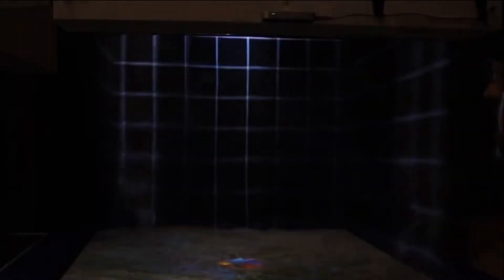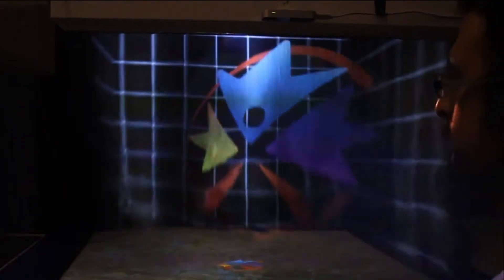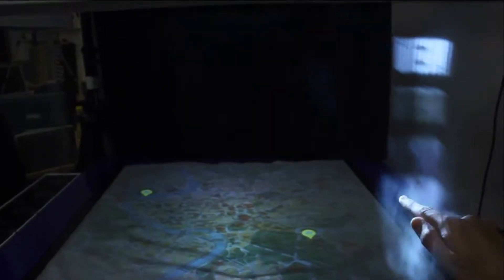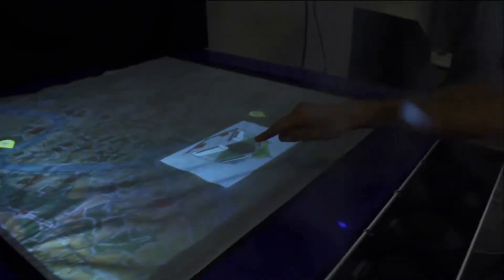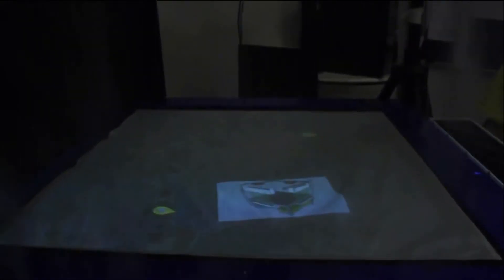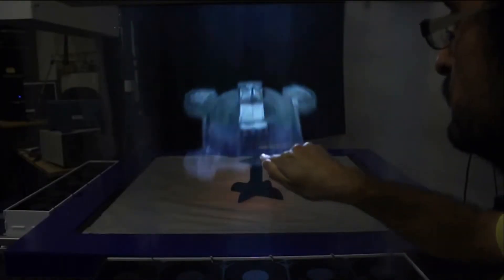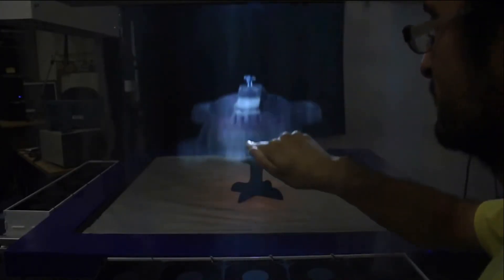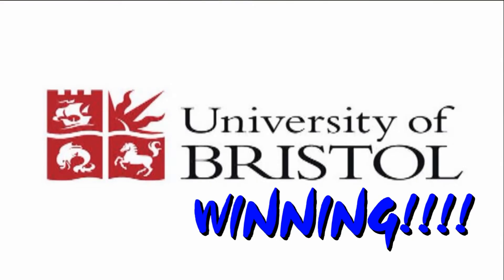The Future of Holograms Isn't Foggy (Sort of) - The Future This Week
Students at the University of Bristol have managed to make a MisTable, which can project a shape in three dimensions very accurately using an exceptionally thin fog.